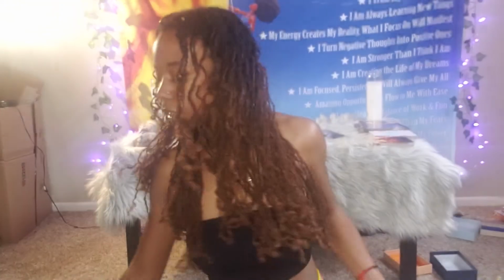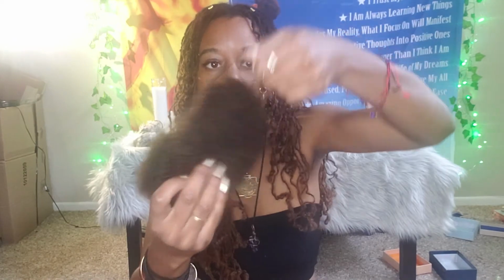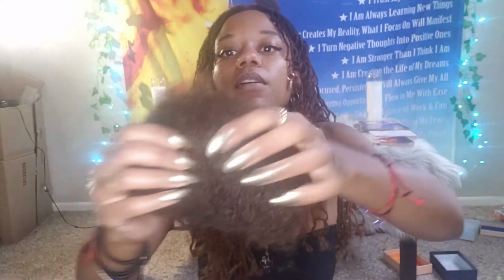⭐Pros and Cons of Microlocs/Braidlocs/Small Loc Extensions ⭐ TIPS, PROS & CONS OF THE HAIR I USED ⭐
Choose your hair & color wisely :)
I purchased both on amazon.

🤷🏾 Itchy with Grip: Yotchoi Tight Afro Kinky Human Hair

💜 Soft, not itchy: Style Icon 3 Bundles Afro Kinkys Bulk Human Hair
This is what I have in right now and hopefully it holds up well.
I used just about all the hair but i made it stretch, you may need to purchase 2. I bought 1 and made it work because it's expensive.

💜 I officially started my locs on January 26, 2021, i think i said April 21 lol 🤷🏾

for home decor created to Inspire Self-Love, Self-Worth, and Confidence within Our Community (Especially our Children).

💜 Any questions, let's discuss in the comments! 💜

Braidlocs
Locs
Starter locs
Loc extensions
Braid loc extensions
Diy loc extension tutorial
How to braid loc extensions
How to loc extensions
Braid locs
Micro locs
Microlocs
Sisterlocks
Sister locks
Micro loc extensions
Diy loc extensions
Micro locks